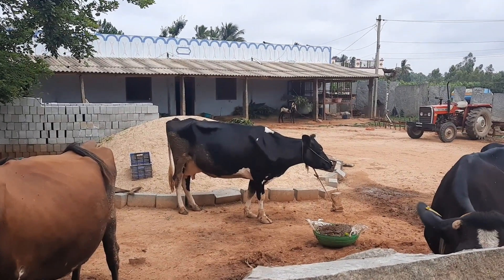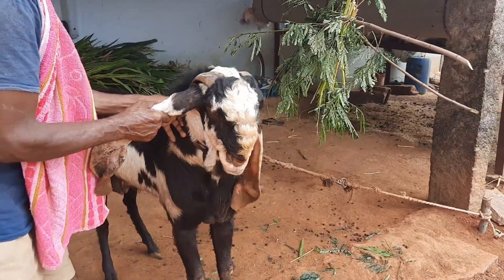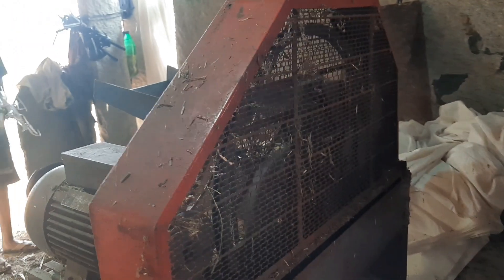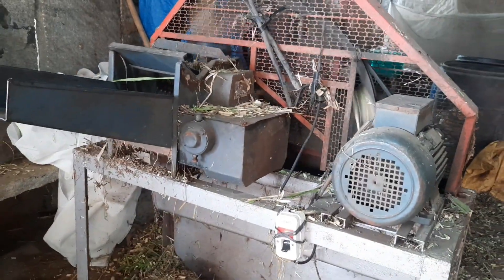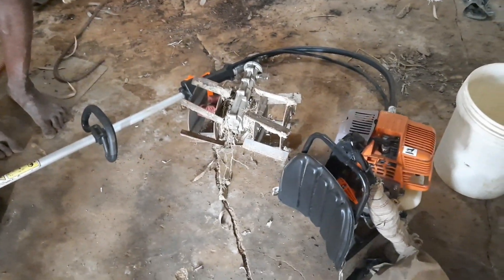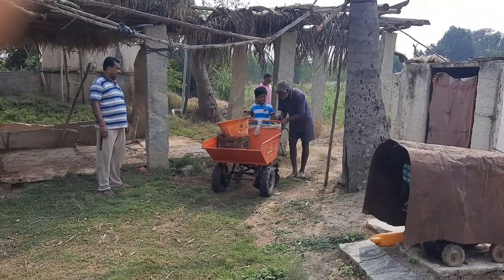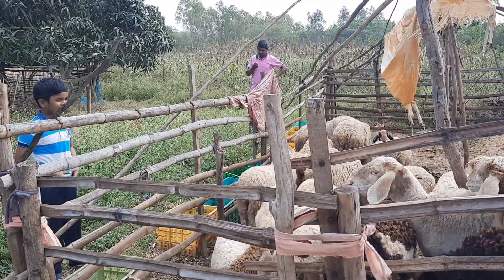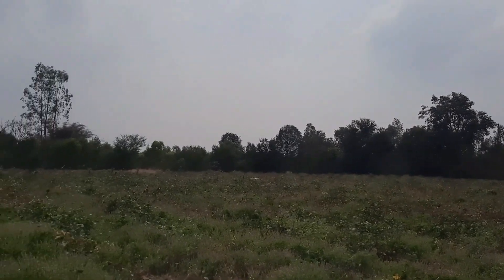My weekend in my village, Indian village life with nature is so healthy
Simple Indian  agriculture equipments and animal husbandry.